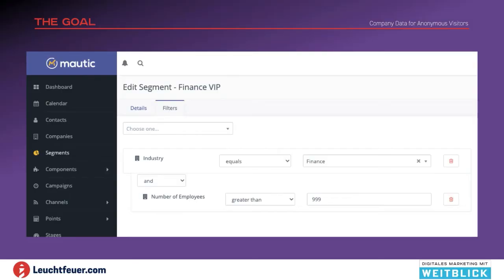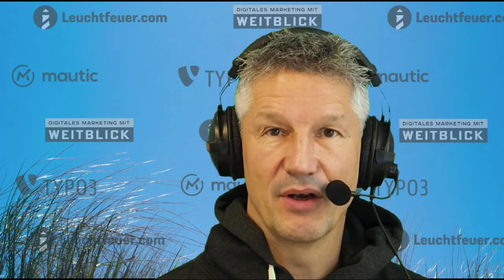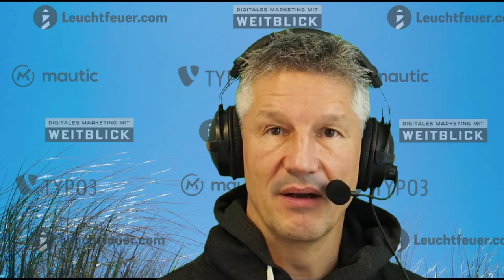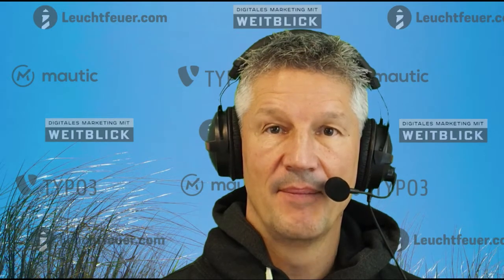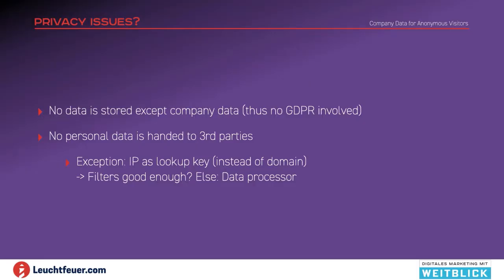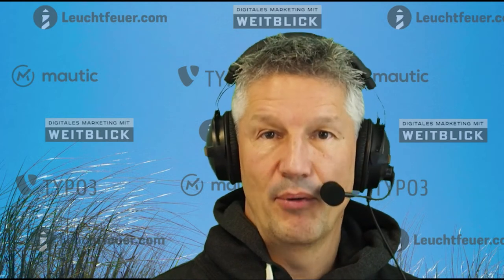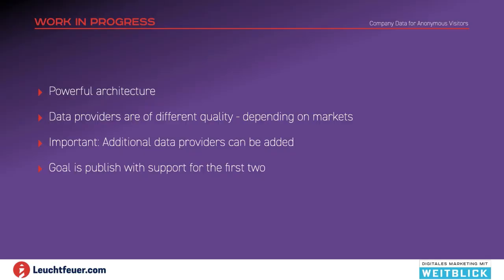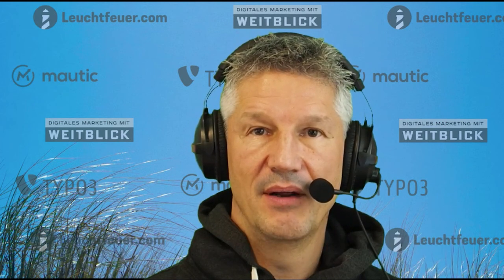MautiCon 2020 - Ekke Guembel - Powerful B2B insights: Data for anon visitors with no GDPR issues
Wouldn't it be great to know what companies have been visiting you, anonymously?

And to display targeted content based on the industry and size of your anonymous vistors?

Here comes this feature for Mautic, through an integration with a commercial company database.